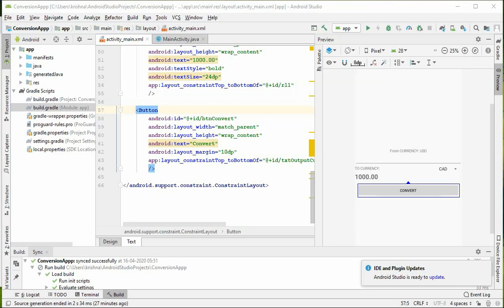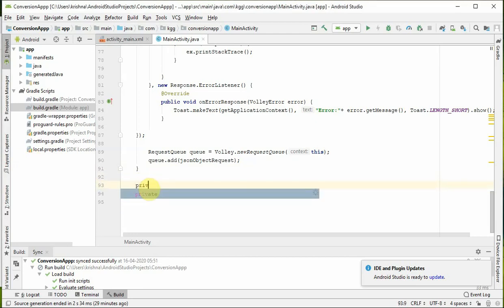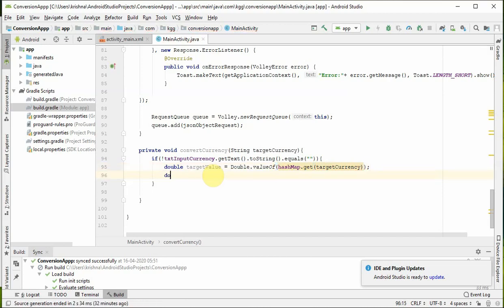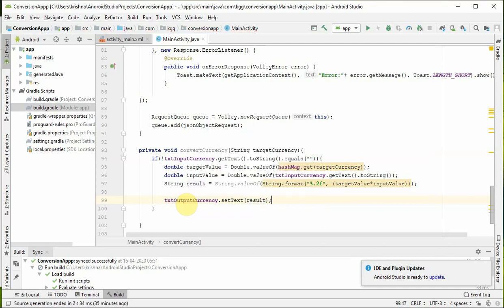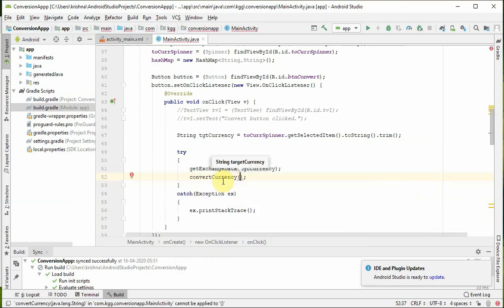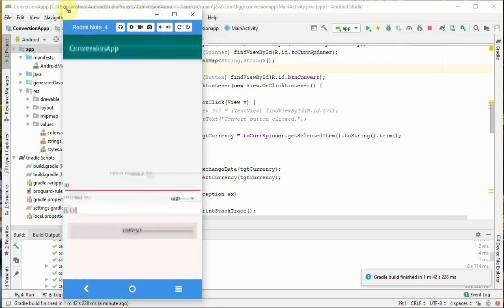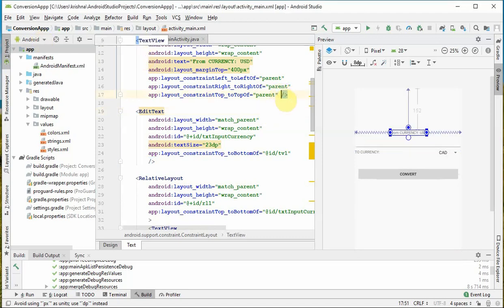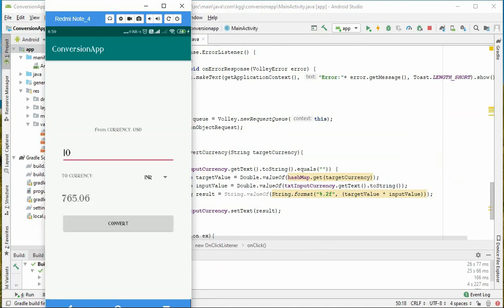How to create an Android App for beginner: (4th Part)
Basic Currency converter app for beginners as well as intermediate, check out how to create a full functional app on the go. Simple Android app.